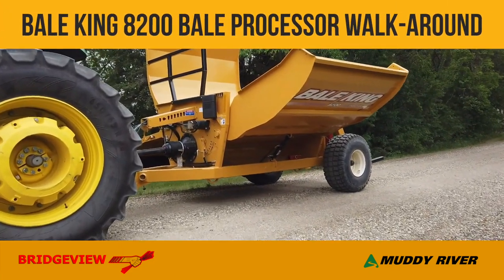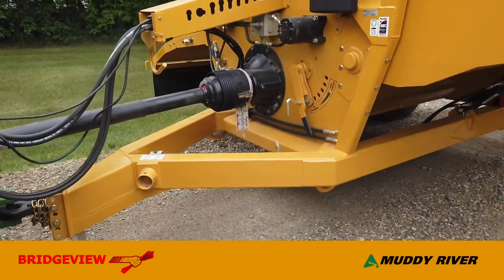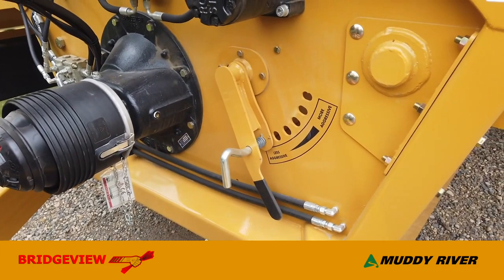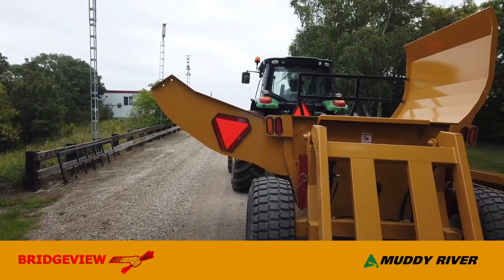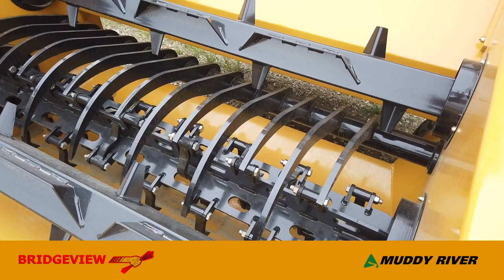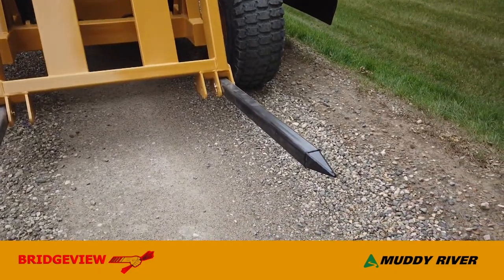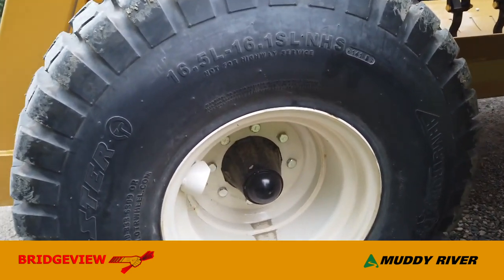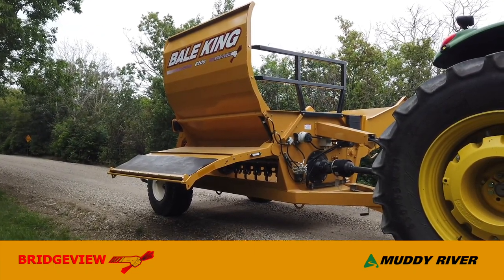Bale King 8200 Bale Processor Walk Around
This is a detailed walk-around video of the Bale King 8200 multi-purpose square/round bale processor. This machine can process either 2 6ft round bales, 2 4ft x 4ft x 8ft squares, or a combination of the two.